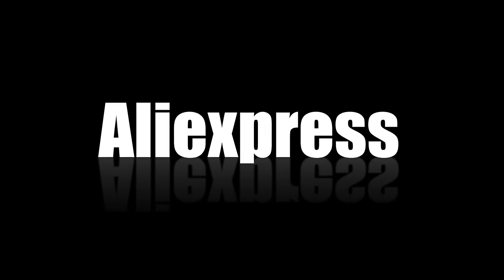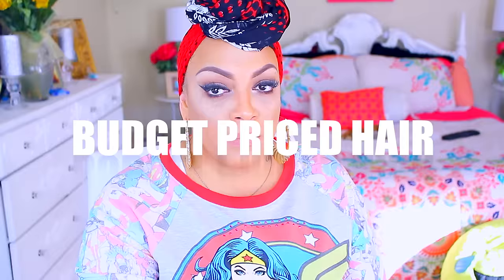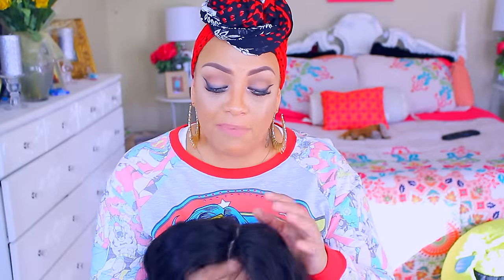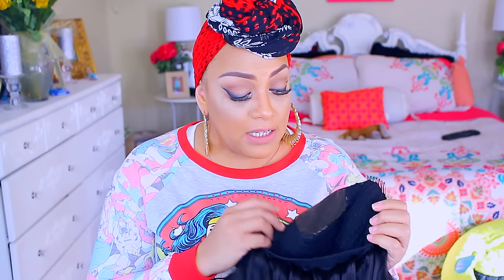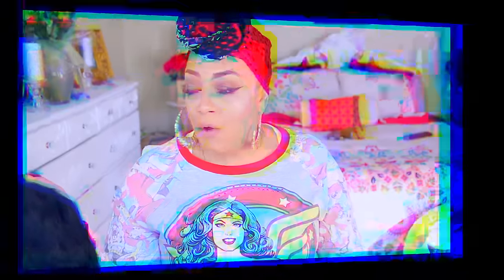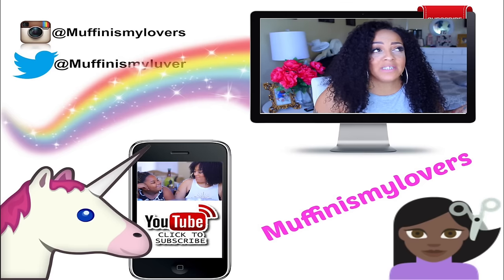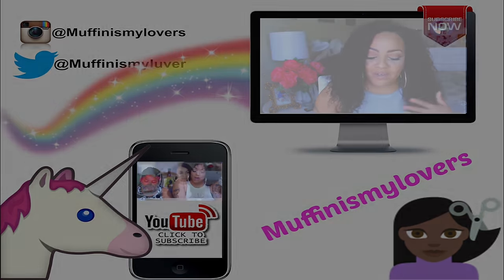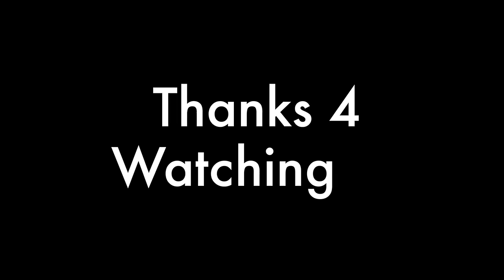PRETTY FOR LESS ALIEXPRESS HAIR ❤ Ali Moda Loose Wave SPINNING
ALI MODA

3 Bundles with closure

4 Bundles with closure

Bundles with closure

4 Bundles with frontal link

SOME OF MY FAVORITE SITES